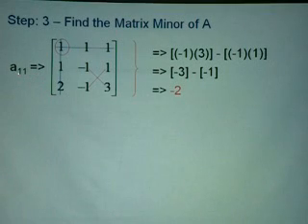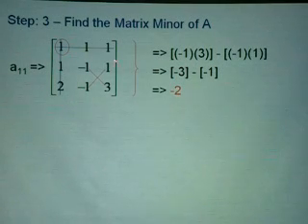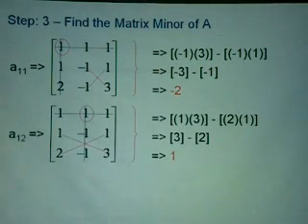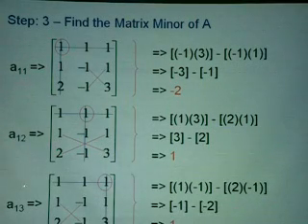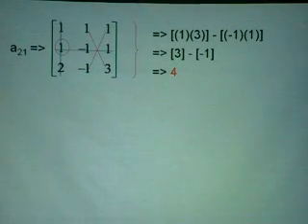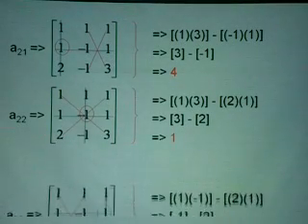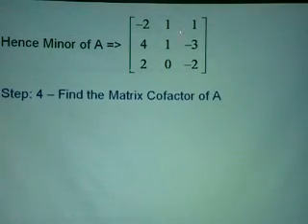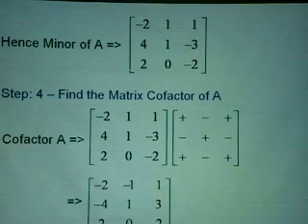Solving Eq. - Inverse Matrix - Part 2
This video produced on 10 September 2008 is to help OUM students understand how to solve equations using Inverse Matrix.